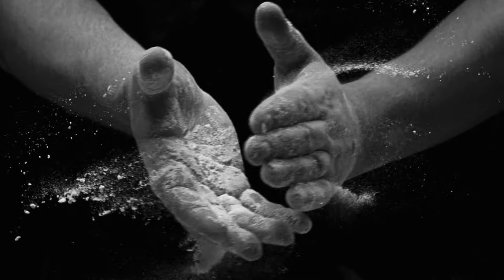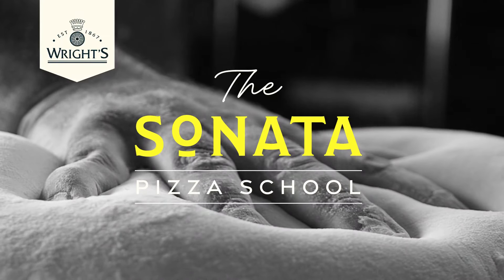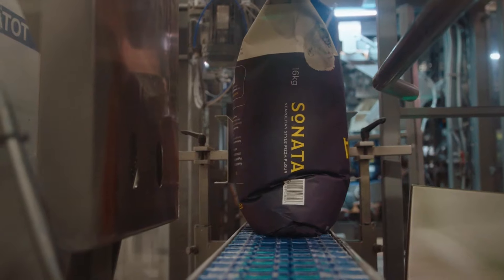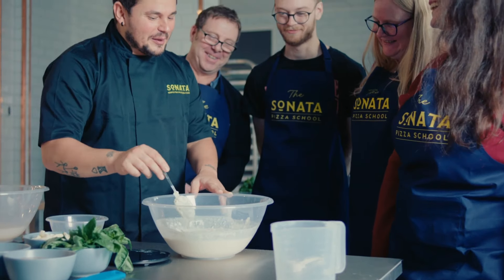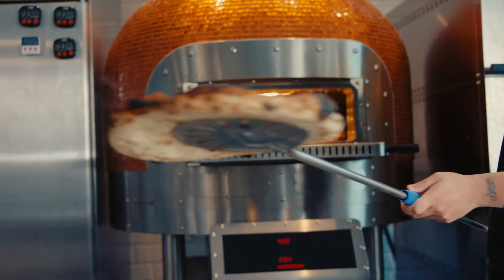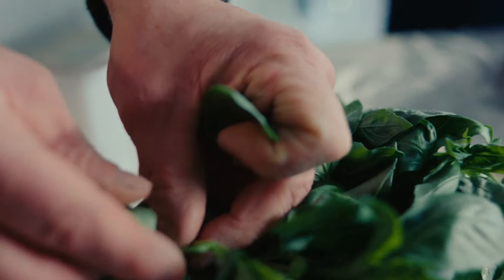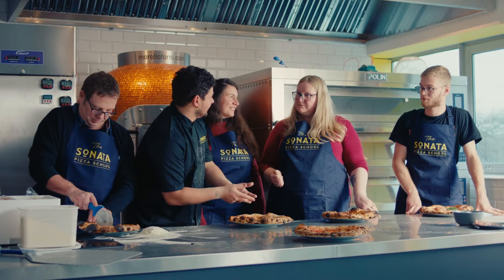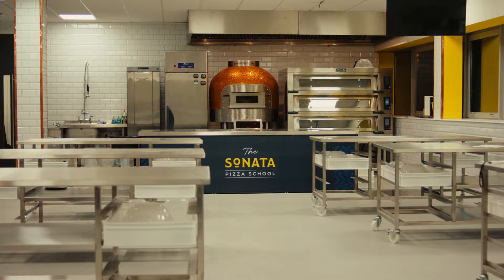The Sonata Pizza School